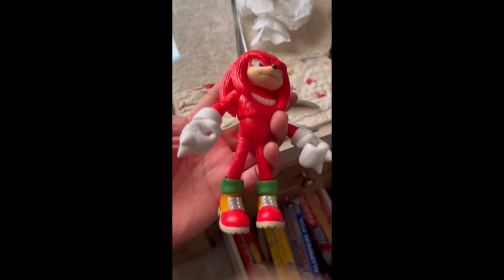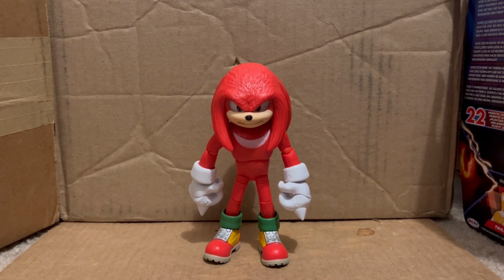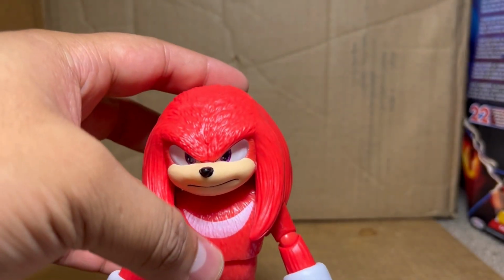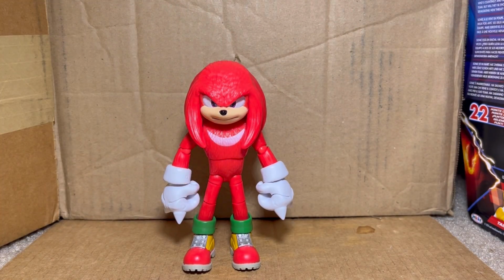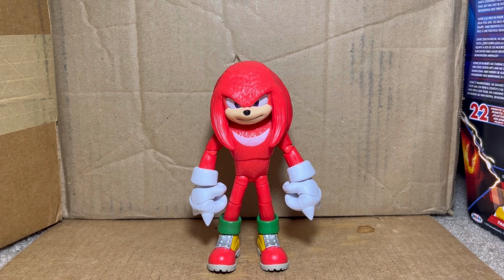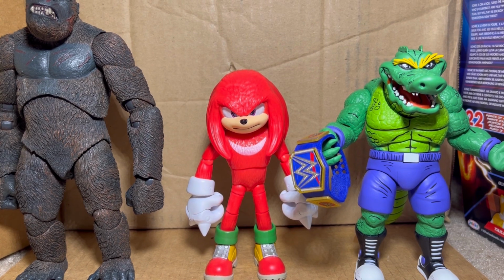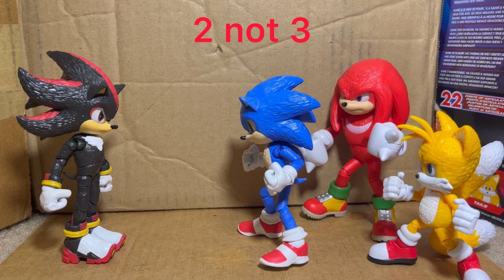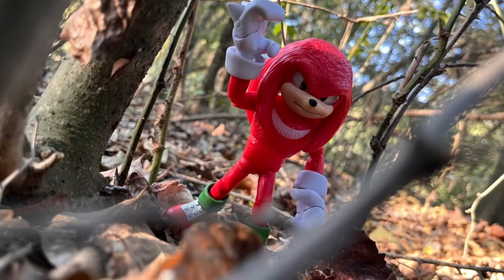Sonic Movie 3 Knuckles Action Figure Review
Knuckles